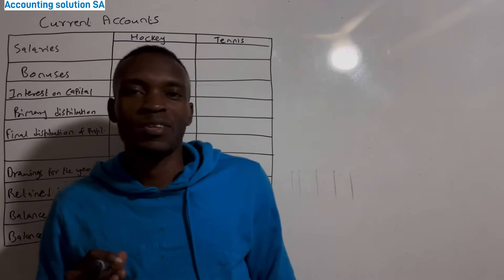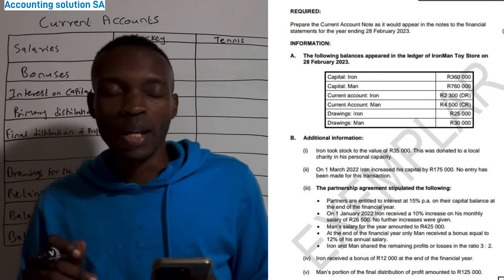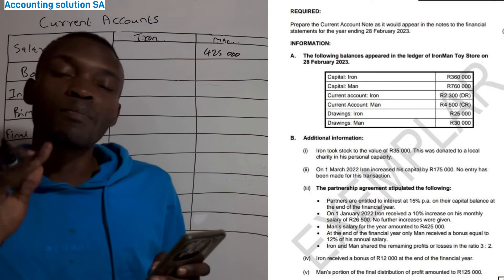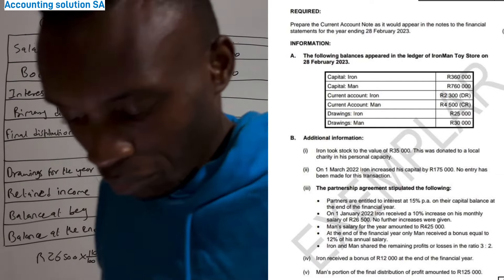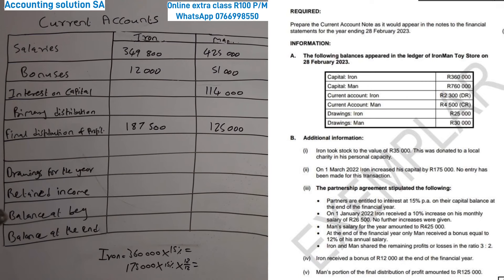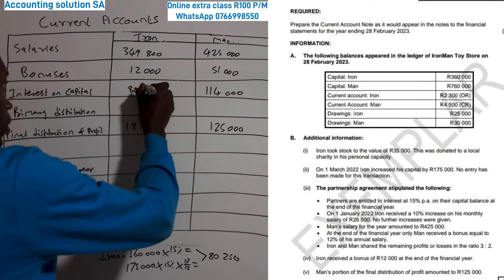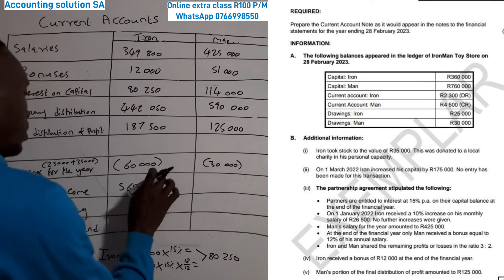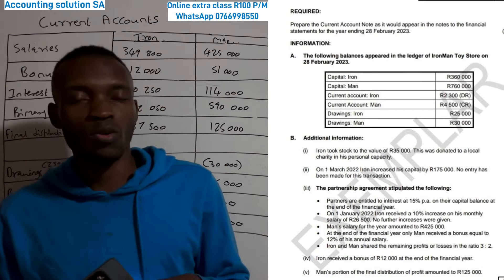Grade 11 Accounting Exam Paper 1 | Partnership Financial Statements | Current accounts part 1 2024